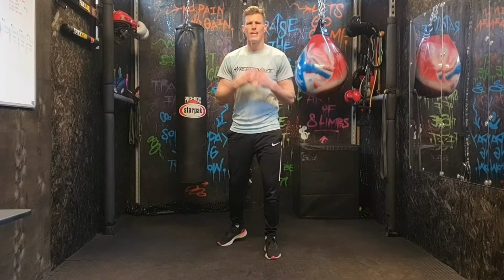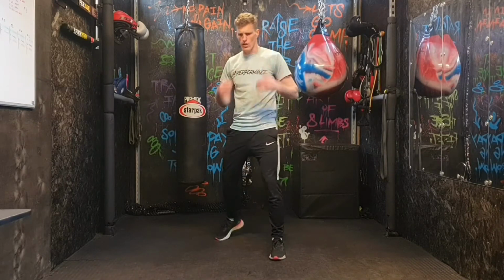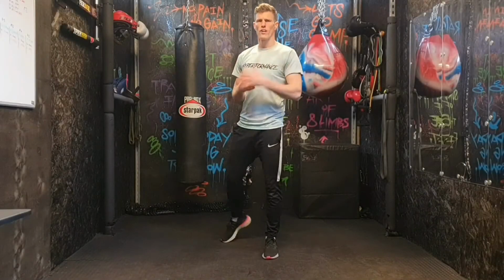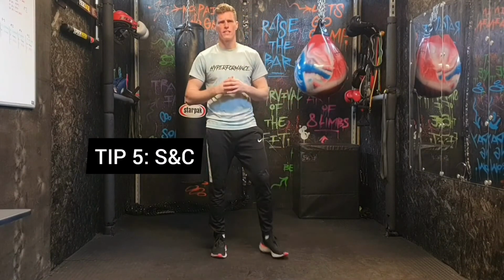5 tips to increase your Punching Power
Want to improve the power in your punches?? check out this video to learn my 5 top tips to improve punching power 💥

If you have any questions drop a comment !